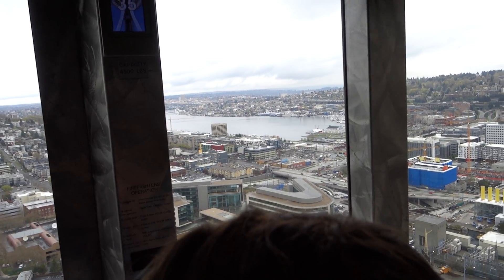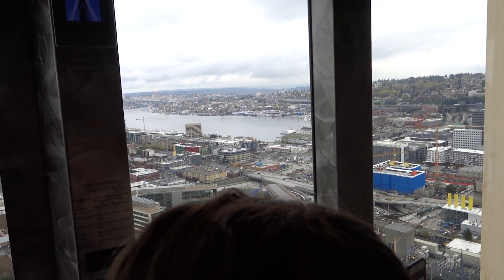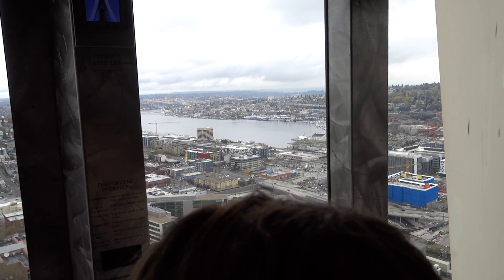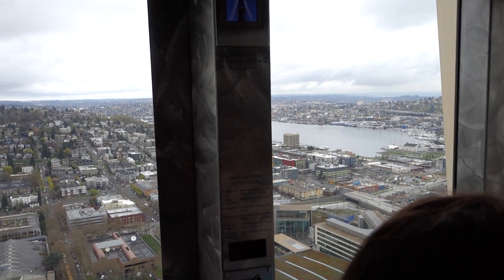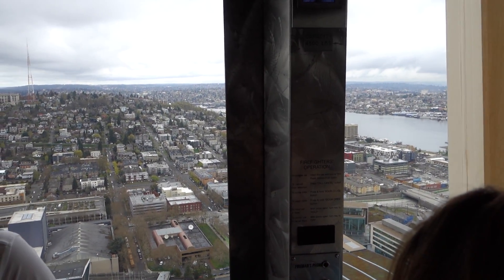Going Up the Space Needle